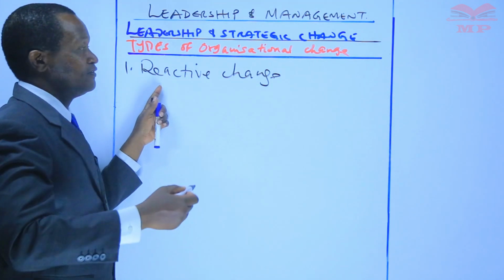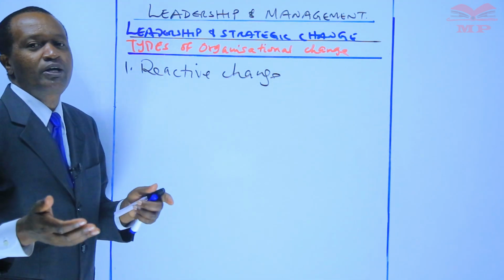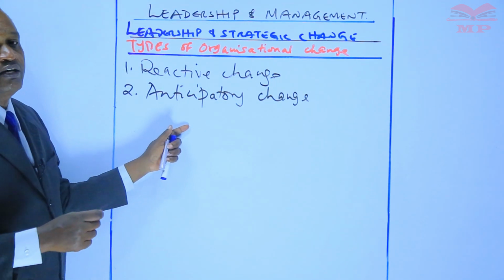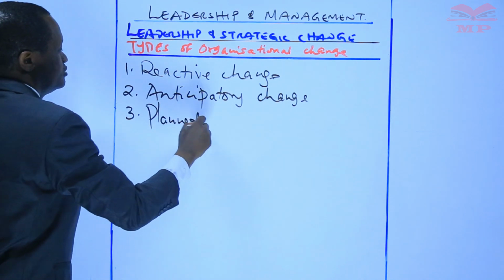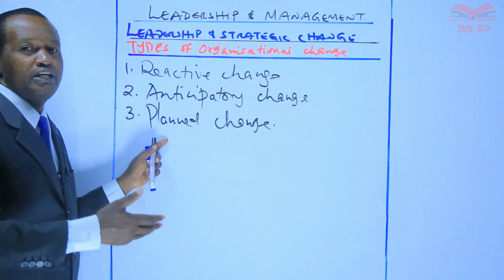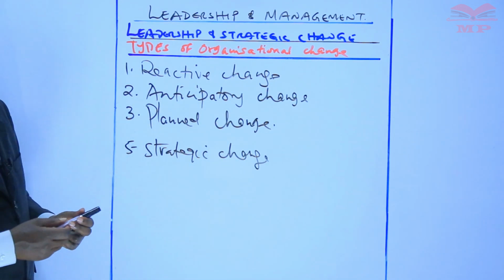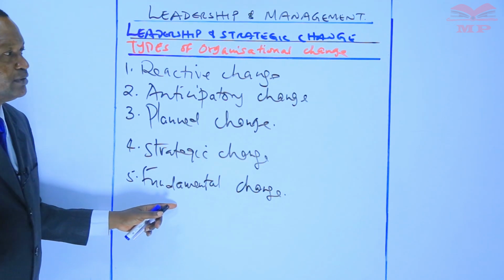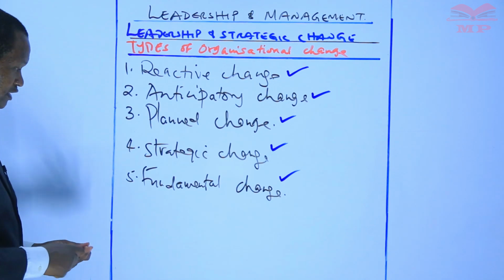Types of Organization Change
🔄 Types of Organizational Change – Management & Business Studies Lesson 💼📊

Learn about organizational change, its different types, and how businesses adapt to evolving environments. This lesson is essential for management students, business leaders, and professionals aiming to understand change management for organizational success.

💡 Key Topics Covered:

🔹 1. Definition of Organizational Change

Organizational change refers to the process by which a company or institution modifies its structure, strategies, policies, processes, or culture to achieve growth, efficiency, or competitiveness.

Change is essential for adaptation, innovation, and long-term sustainability.

🔹 2. Types of Organizational Change
a) Structural Change

Modifications in organizational hierarchy, roles, reporting lines, or departmental setup

Example: Merging departments or creating new divisions

b) Strategic Change

Adjustments in business strategy, vision, mission, or goals

Example: Shifting from traditional retail to e-commerce

c) Process Change

Improvement or redesign of business processes, workflows, or procedures

Example: Implementing automated inventory management systems

d) People/Behavioral Change

Changes in employee attitudes, skills, or behavior through training or cultural transformation

Example: Introducing team-based performance incentives

e) Technological Change

Adoption of new technologies or digital tools to improve efficiency or competitiveness

Example: Implementing cloud computing or AI-based solutions

f) Cultural Change

Transformation of organizational values, norms, and practices

Example: Promoting innovation, diversity, and collaboration

🔹 3. Importance of Understanding Types of Change

Helps managers plan and implement changes effectively

Reduces resistance and disruption among employees

Enhances organizational agility and competitiveness

Supports continuous improvement and innovation

🔹 4. Challenges in Managing Change

Employee resistance to new ways of working

Inadequate resources or support

Poor communication during the change process

Misalignment with organizational goals

🎯 Learning Outcomes:
By the end of this lesson, learners will be able to:
✅ Define organizational change and its significance
✅ Identify and explain different types of organizational change
✅ Understand the importance of planning and managing change
✅ Recognize challenges and strategies for effective change implementation

📘 Ideal For:

Management and business studies students

KASNEB candidates studying Organizational Management or Change Management

Business leaders and managers overseeing transformation initiatives

HR and change management professionals

💻 Learn with Manifested Publishers:
Structured lessons with examples, case studies, and exercises to help learners understand and apply organizational change concepts effectively.